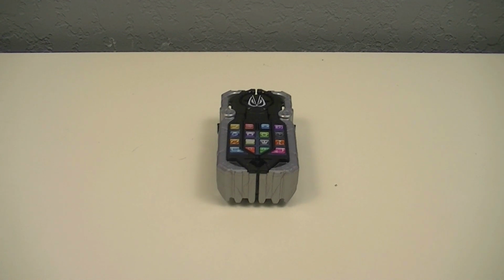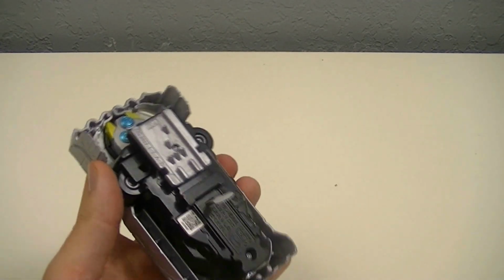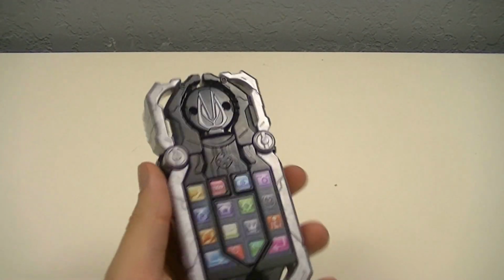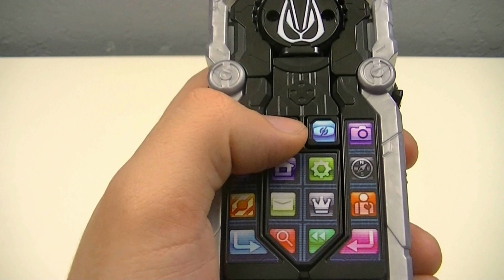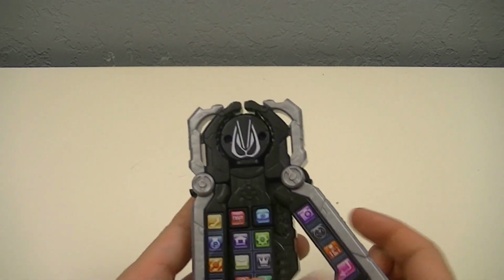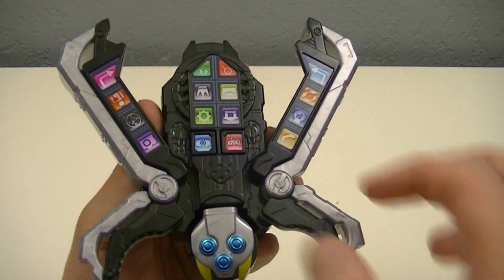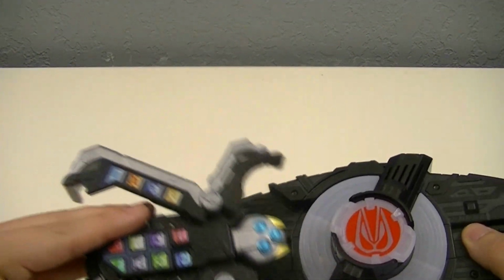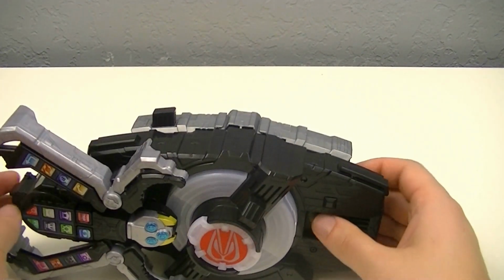DX Spider Phone Review (Kamen Rider Geats)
GATHER ROUND. MISSION START